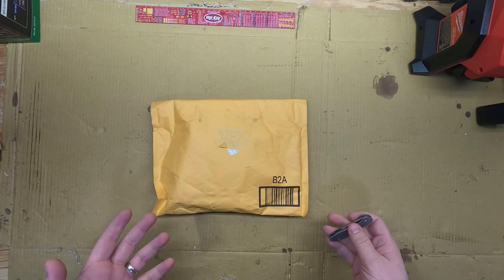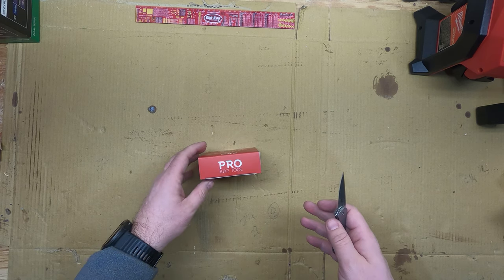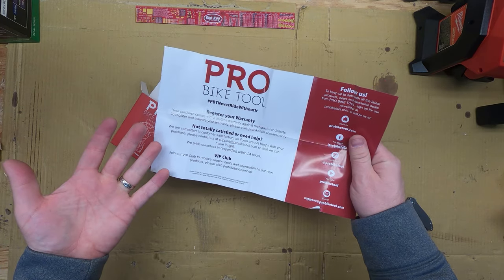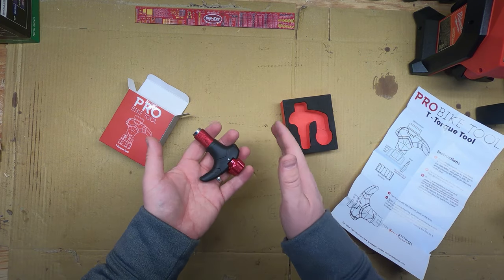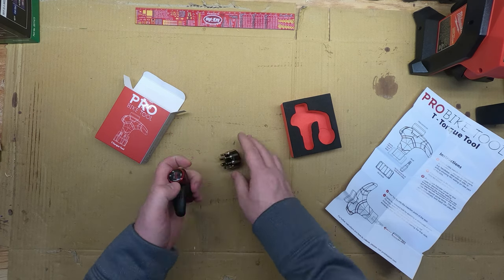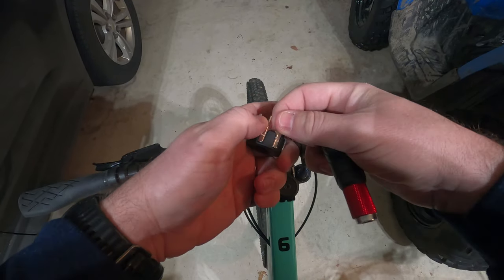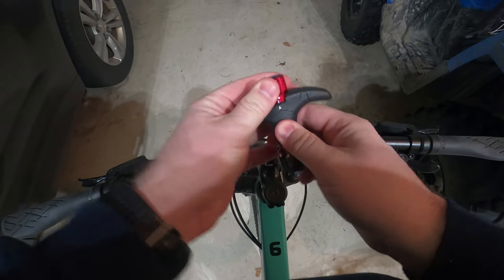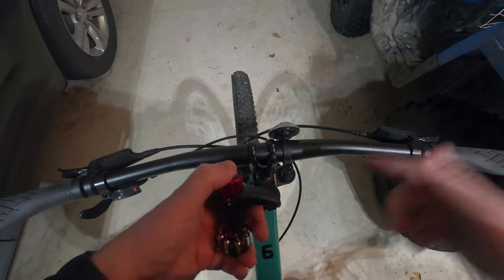Best On The Go Torque Wrench For Bikers? Pro Bike Tool T Torque Tool Unboxing and Testing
I recently got the T Torque Tool from Pro Bike Tool to use on my mountain bikes.  Watch the video to see how the product will show up at your house and how I tested it.  Its the perfect size to throw in my bag for piece of mind while on the trail.  Pro Bike Tool T Torque unboxing and testing.

00:00 Intro
00:20 Unboxing
07:01 Testing

Purchase the Torque Wrenches using these links
Pro Bike Tool T-Torque Tool
Pro Bike Tool 3/8 Drive Torque Wrench
Pro Bike Tool 1/4 Drive Torque Wrench

Pro Bike Tool Bike Pump
Pro Bike Tool Torque Wrench
Fooker Pedals
Park Tool Pedal Wrench - PW-4
4 Bike Rack